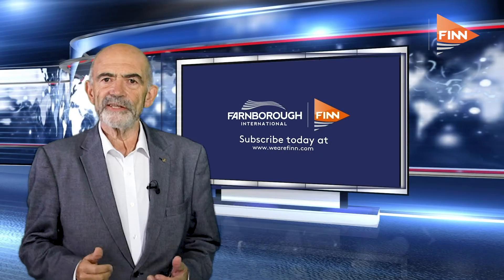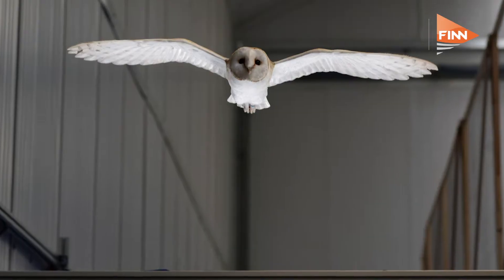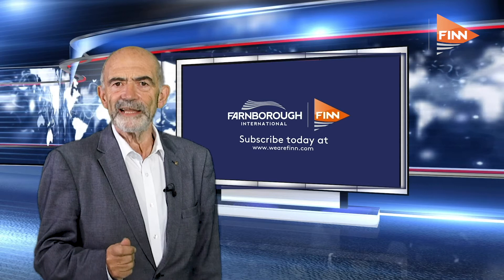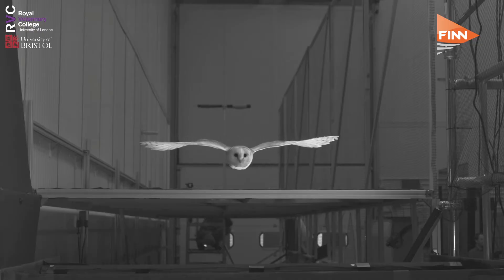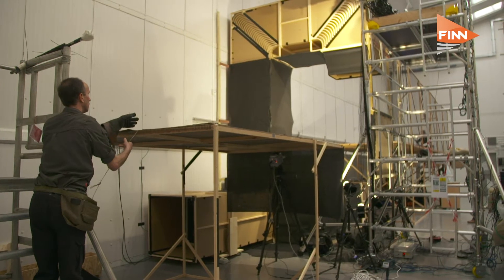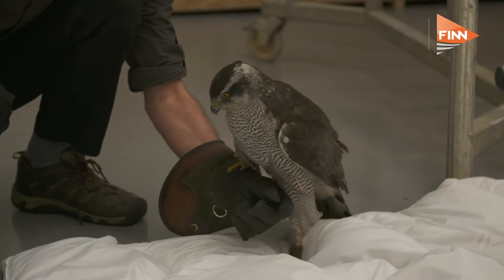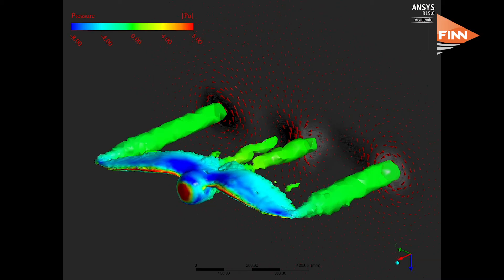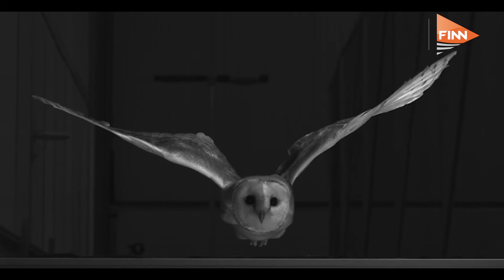Flight capabilities of Lily the barn owl to inspire light aircraft design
The mechanics of birds’ “suspension system”  which enables them to fly in gusty winds, is at the forefront of a study by scientists from the University of Bristol and the Royal Veterinary College.

The study could have real implications on the design of bio-inspired aircraft.

For more news and videos on aerospace, defence, space and aviation